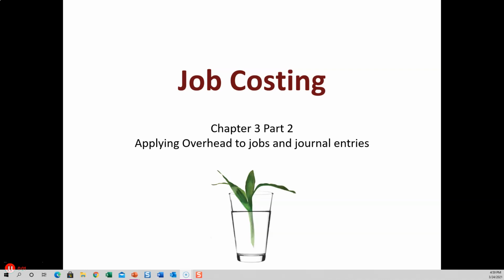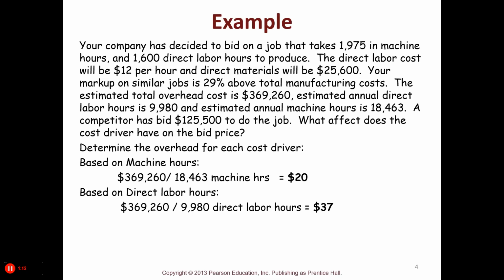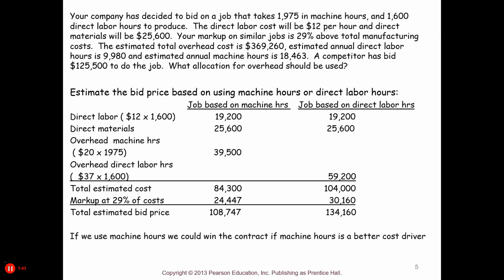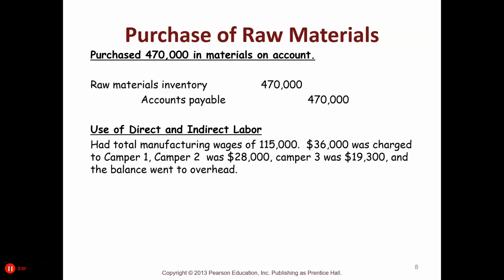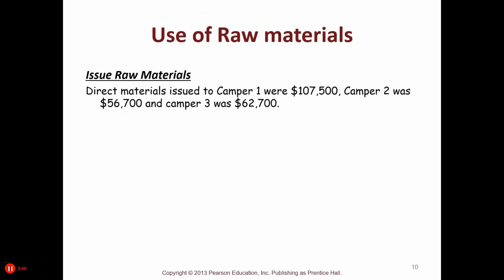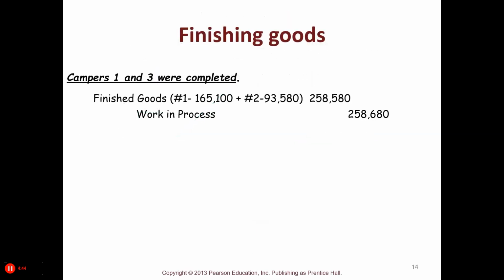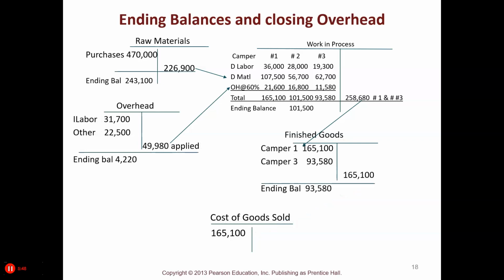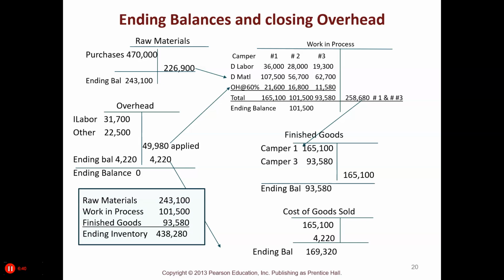Chp 3 Part 2 mfg journals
Managerial accounting- manufacturing journal entries